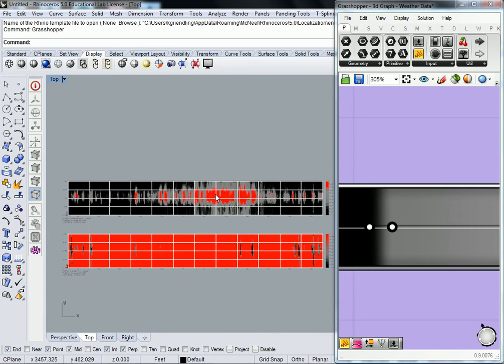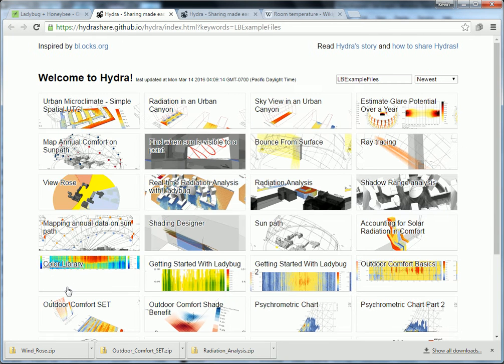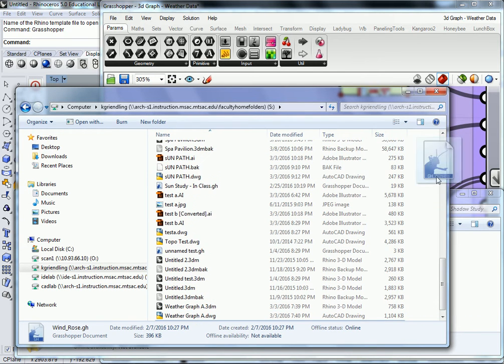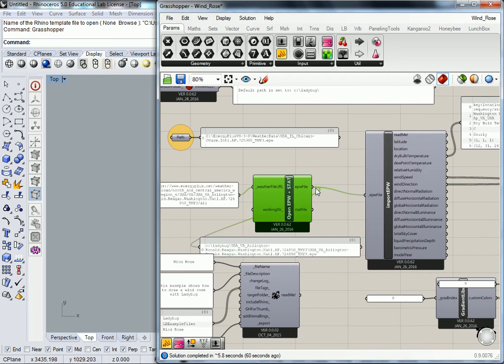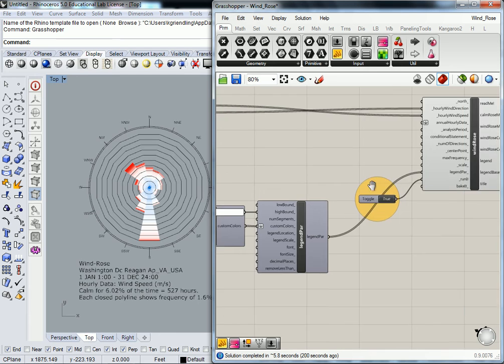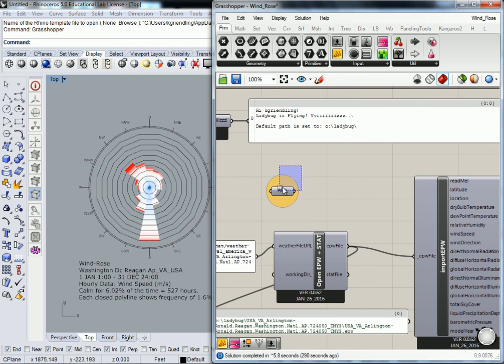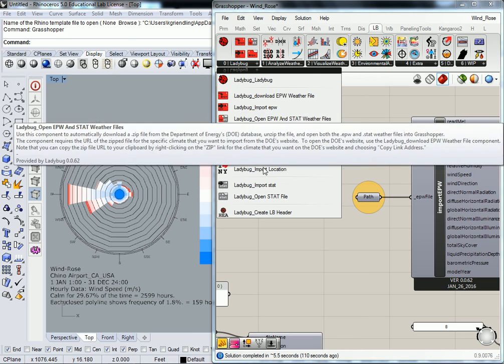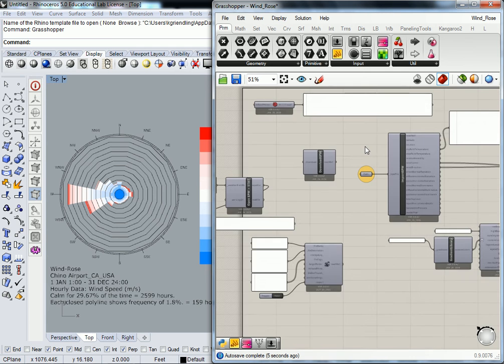46 - Grasshopper - Wind Rose Analysis 1